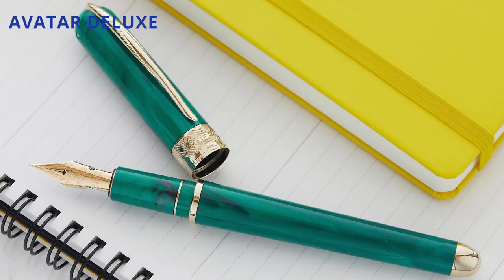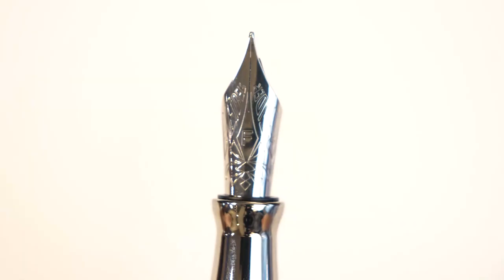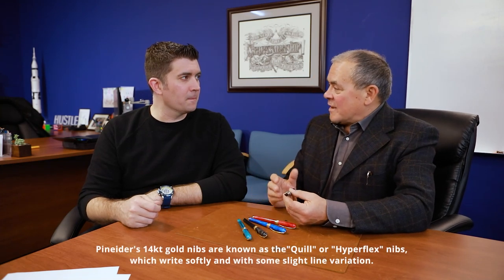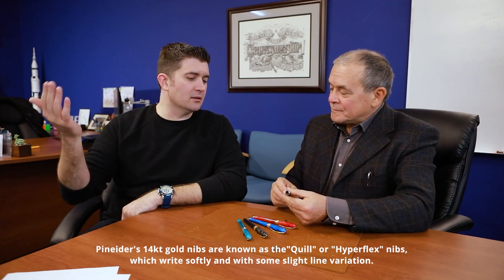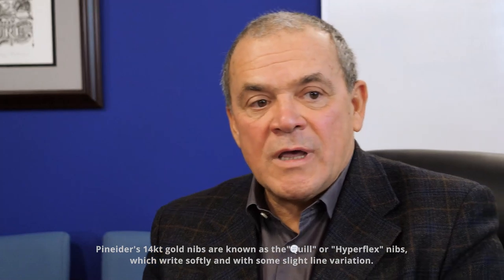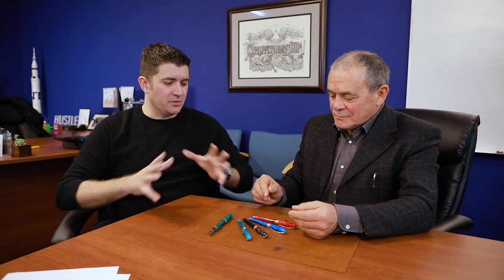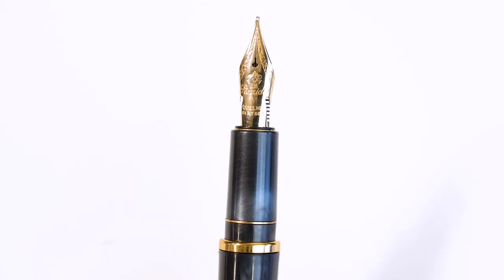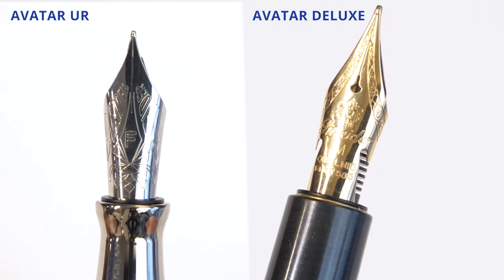Pineider Avatar Deluxe Fountain Pen with Dante Del Vecchio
Brian Goulet and Dante Del Vecchio sit down together and give an introduction to the Pineider Avatar Deluxe fountain pen. This pen is an upgrade to the previously offered Pineider Avatar, with some upgrades to the nib, grip, and at a lower price. It's made with a virtually indestructible Ultra Resin (UR) that Dante himself developed.

Note: This was filmed in February 2020, pre-COVID!